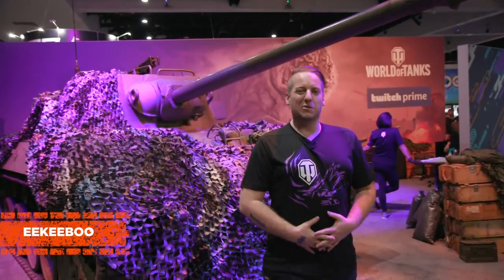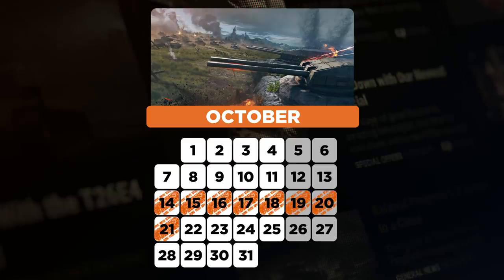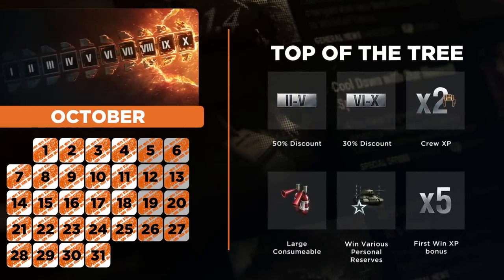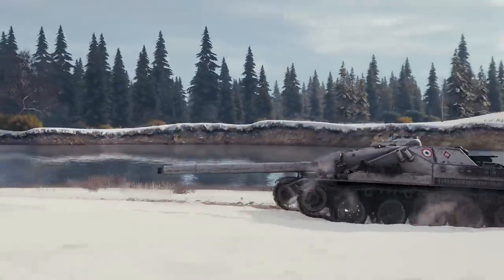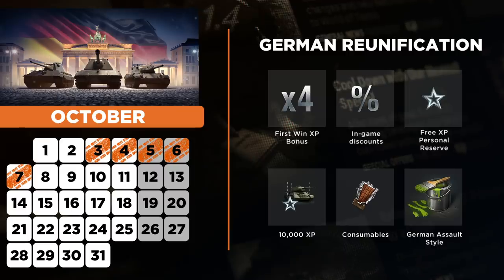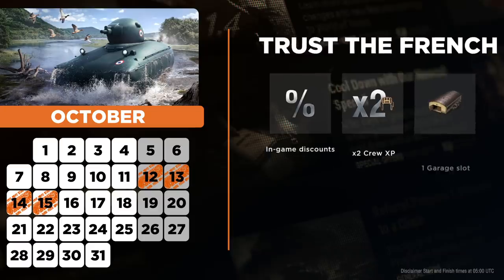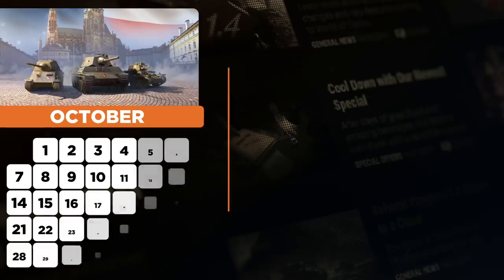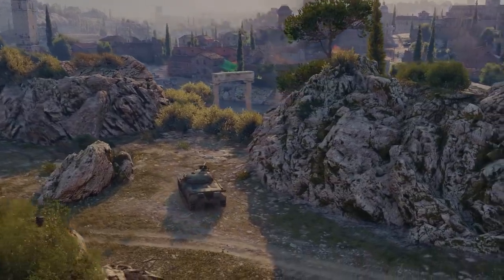Monthly Rundown - October: Twitchcon Special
Join Eekeeboo at TwitchCon San Diego and find out what's coming in October!